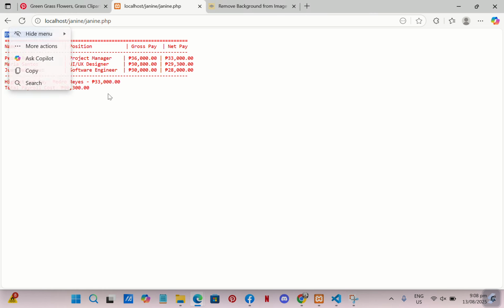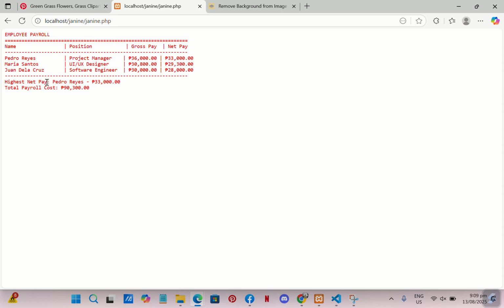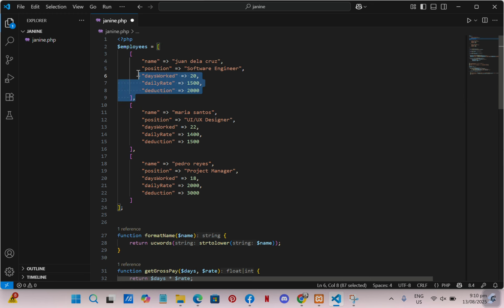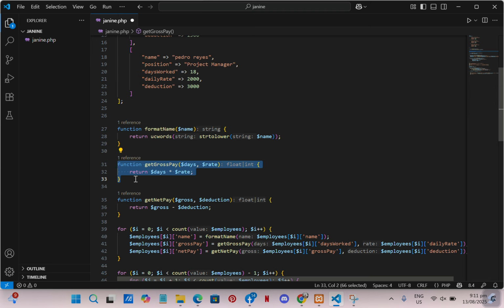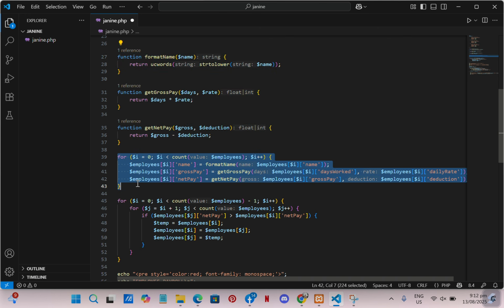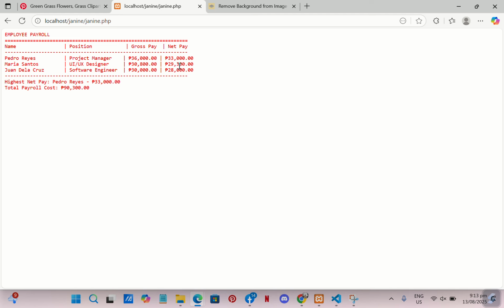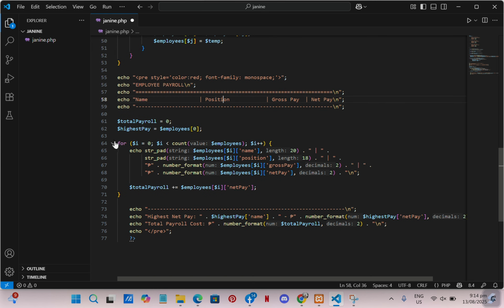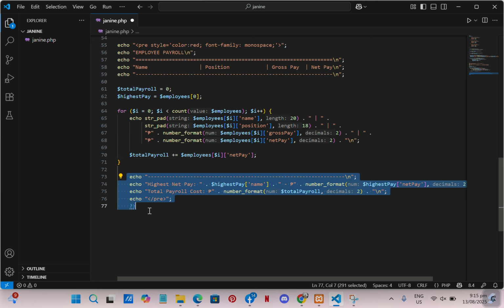Employee Payroll Calculator